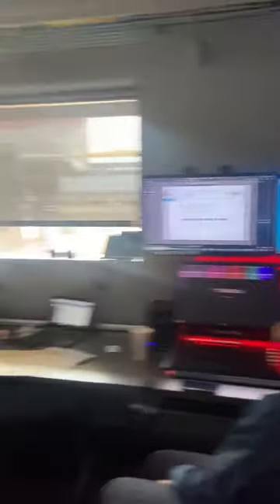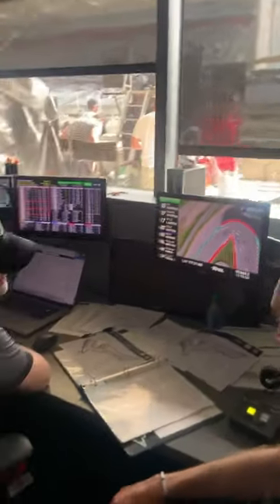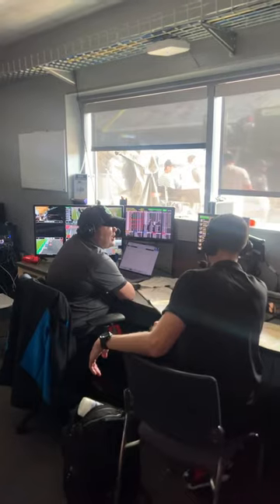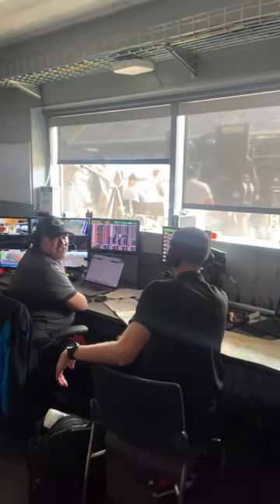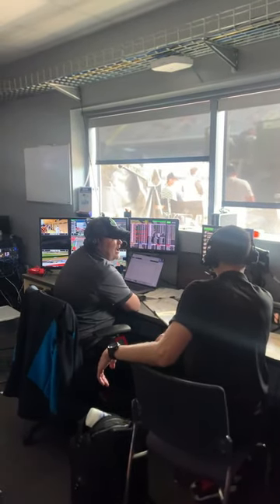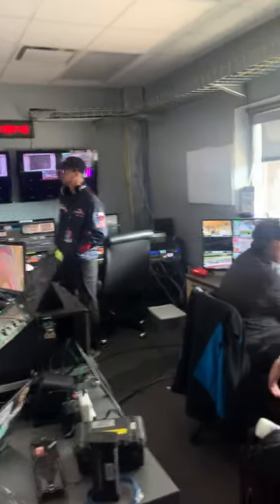The view from the control room